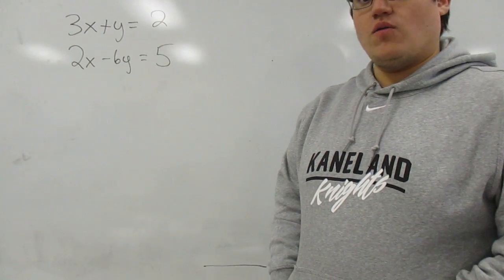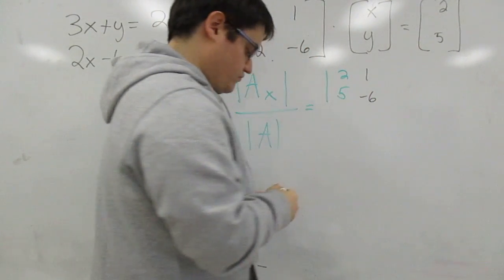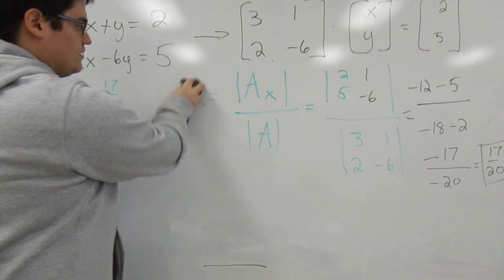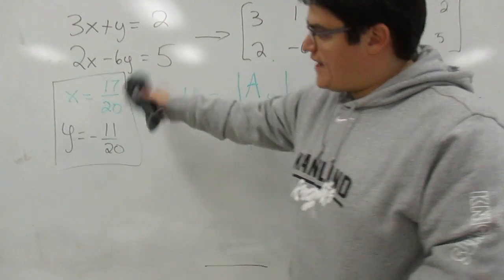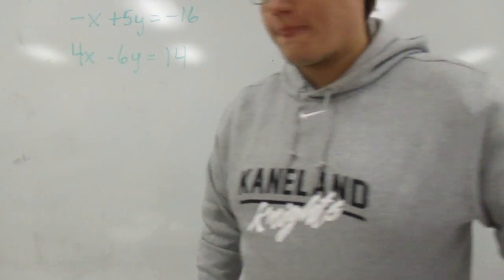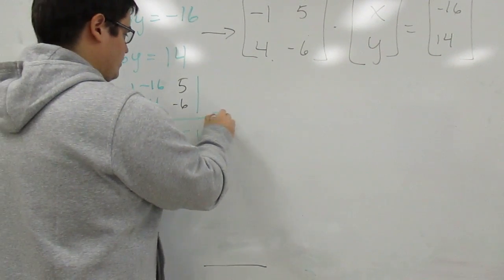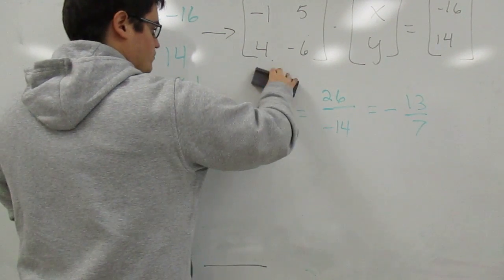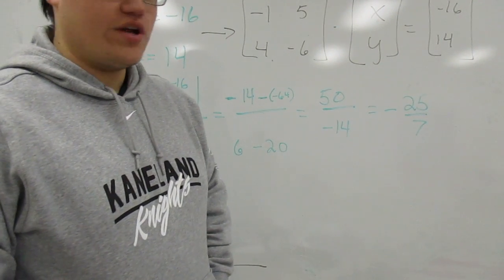Cramer's Rule for a 2 by 2